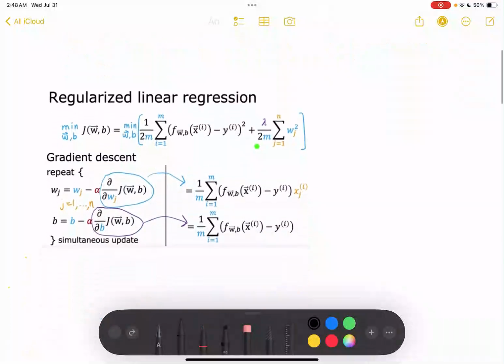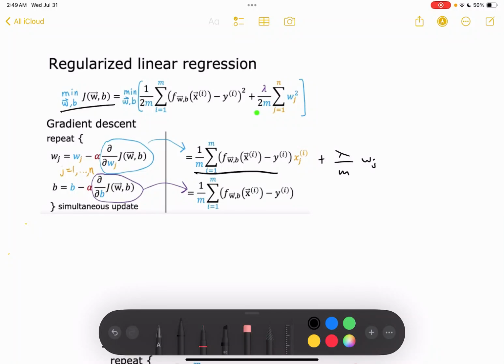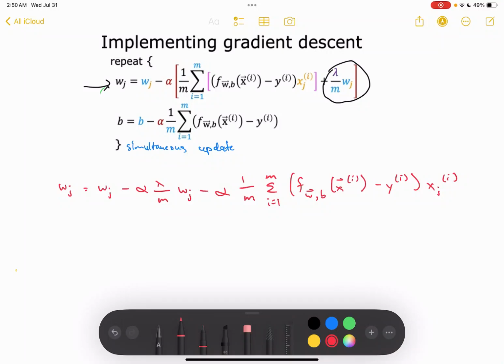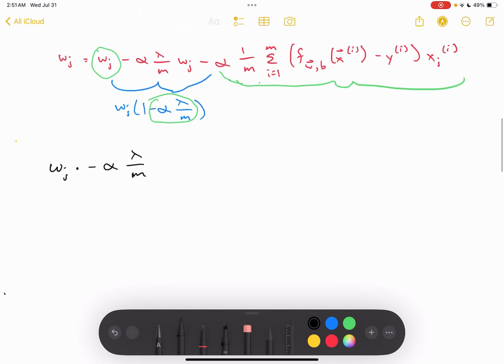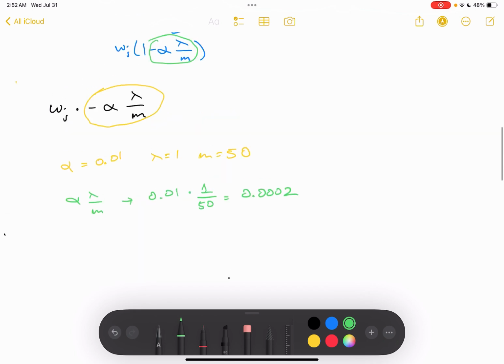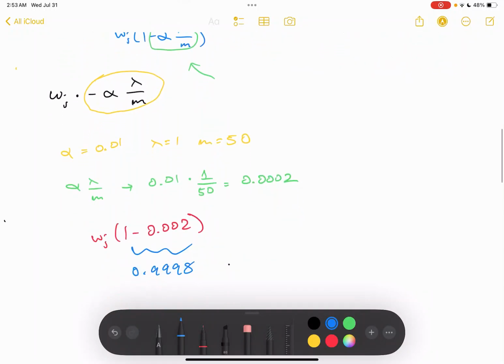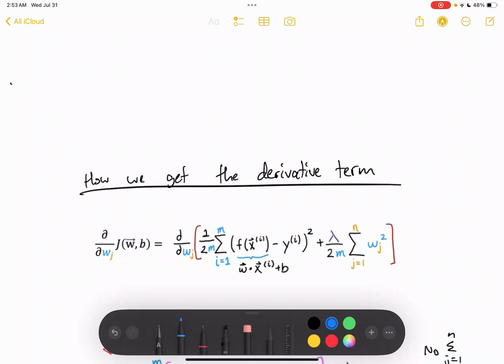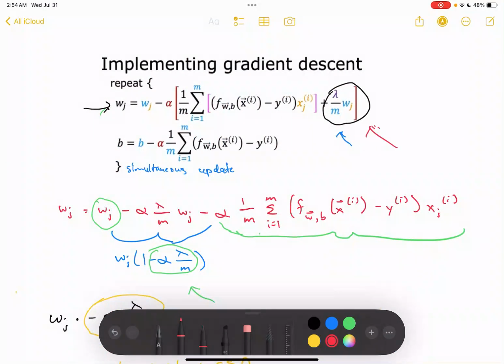Regularized Linear Regression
In this video, we dive into regularized linear regression, focusing on two popular techniques: Ridge (L2) and Lasso (L1). Learn how adding a regularization term to the cost function helps prevent overfitting and improves the generalization of your model. Perfect for those looking to enhance their understanding of linear regression!